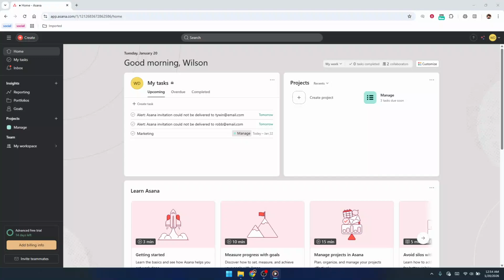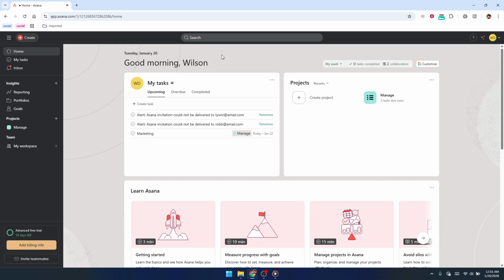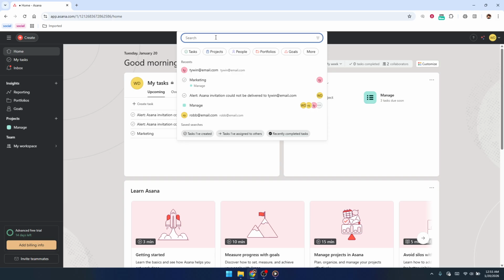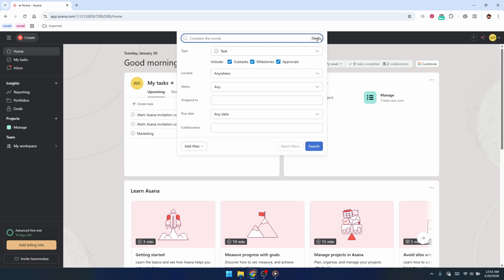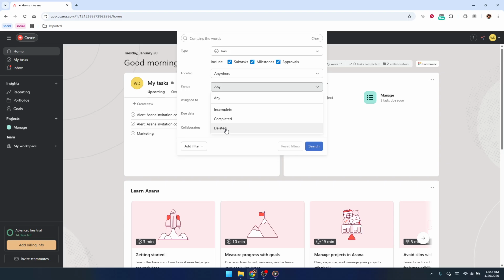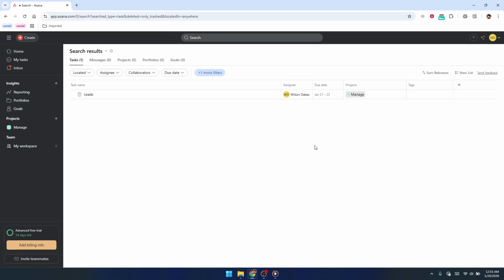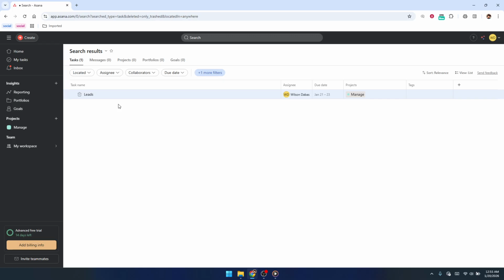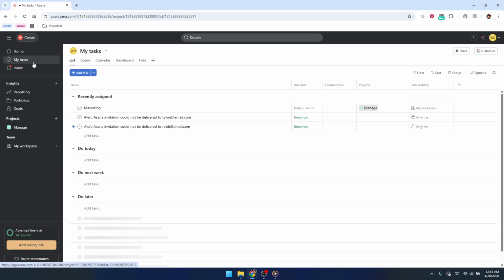How To Recover Deleted Task In Asana [2026 Guide]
In today's video we cover: recover deleted task, Asana tutorial, restore Asana task, task management tips, project management, Asana tips, deleted task recovery, Asana help, productivity tools, task recovery guide, team collaboration, Asana features, manage tasks effectively, project tracking, workflow optimization, task organization, digital workspace, recover Asana data, task restoration guide

-Google Drive
-Google Meets
-Google Sheets
-Google Chrome
-Google Forms
-Google Gmail